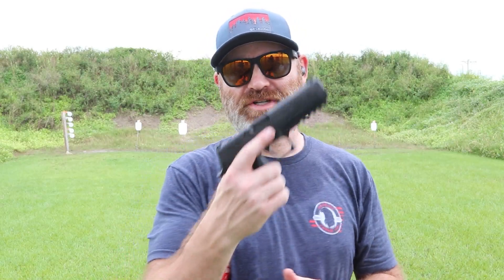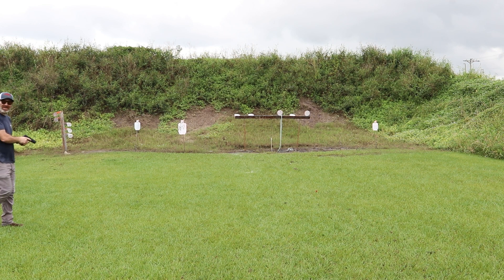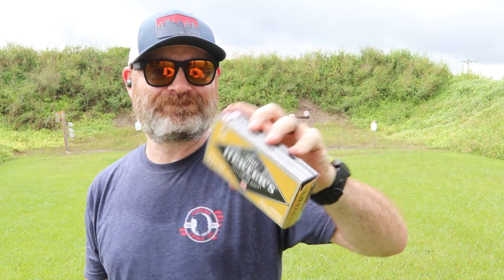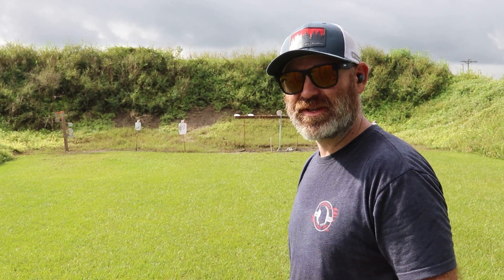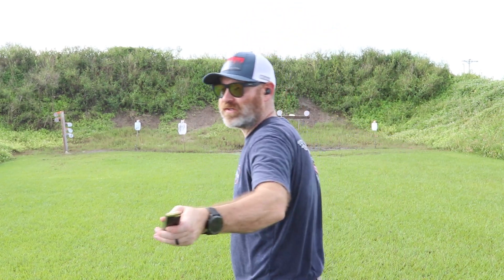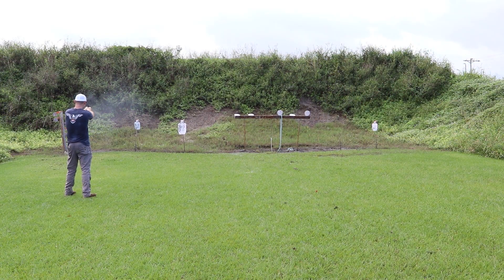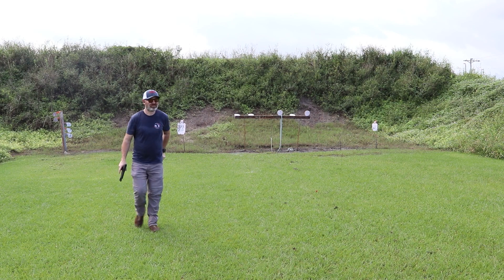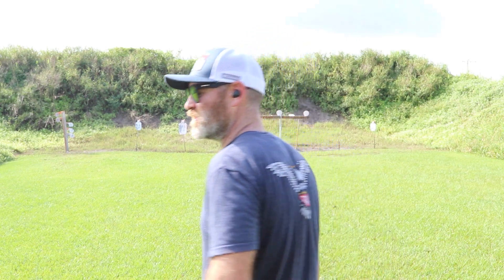Sig P320 X-Ten - 200 Shot (Follow Up) Review. MORE ISSUES?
To say I'm slightly disappointed would be an understatement.  I've wanted this firearm for a long time.  Next time out at the range I'll just run Federal and see if the issues truly continue.